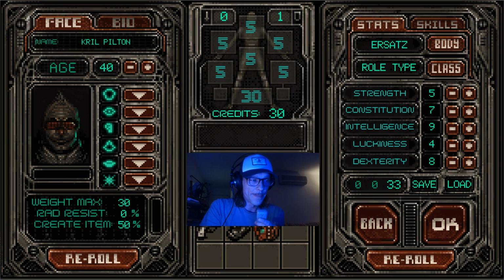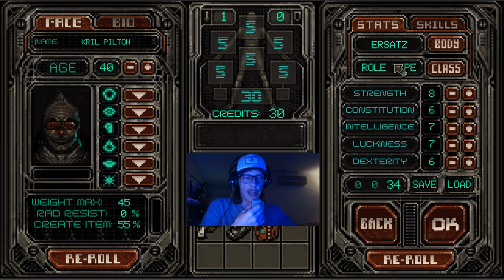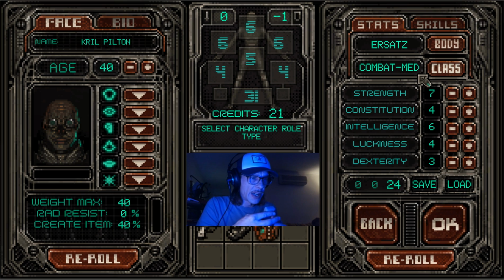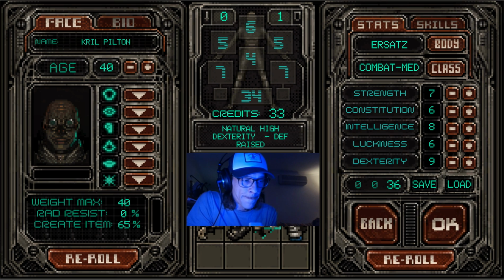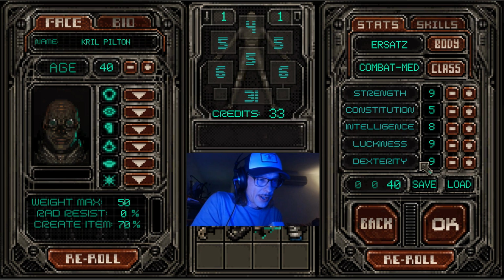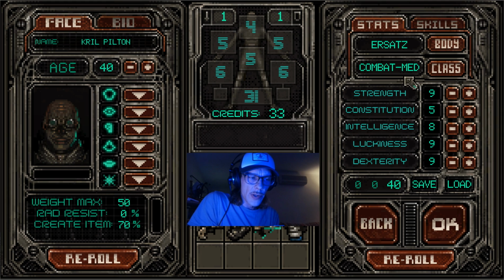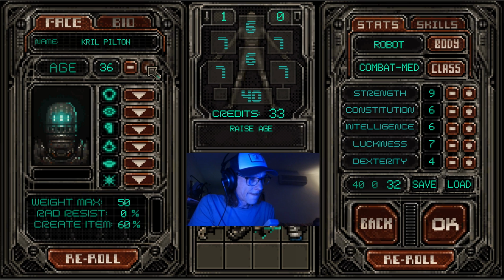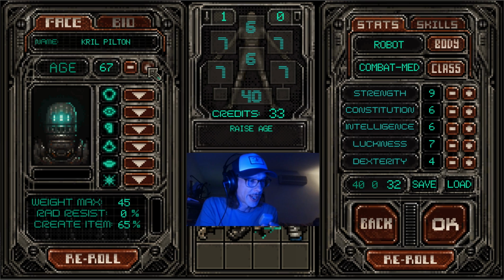Hibernaculum Character Generator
Quick lighthearted unveil video for our newly implemented character generator - which rapidly then descends into lame pop culture reference and general irreverence.

Apologies for the video de-syncing not sure how that happened exactly but it will be sorted for next time but for now - enjoy!